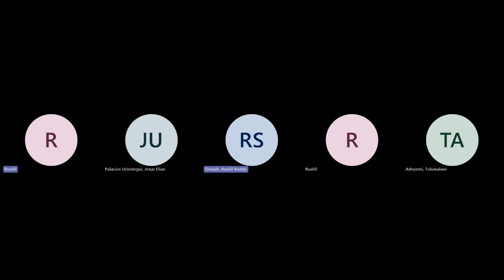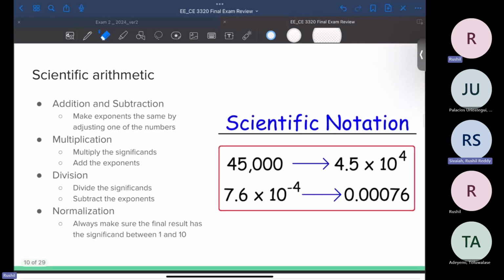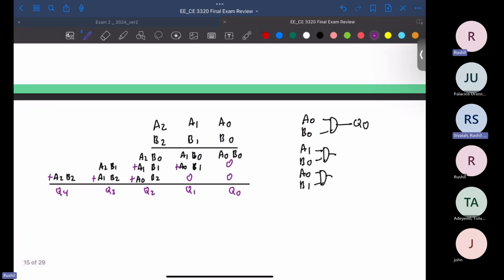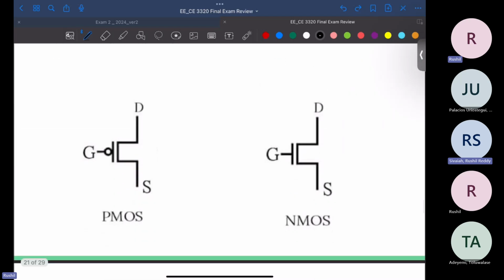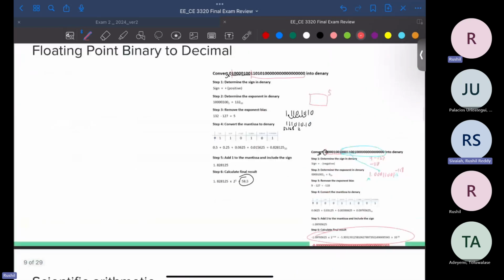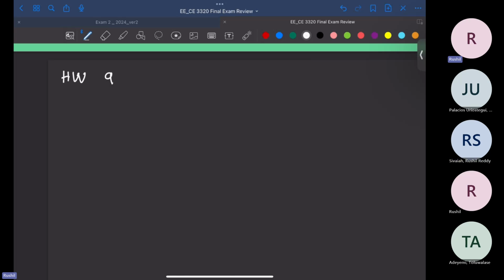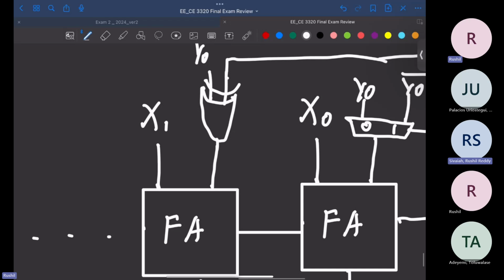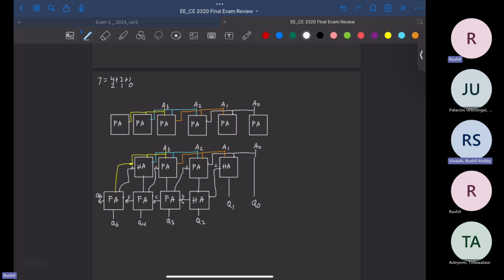EE/CE 3320 Final Exam Review Spring 2025